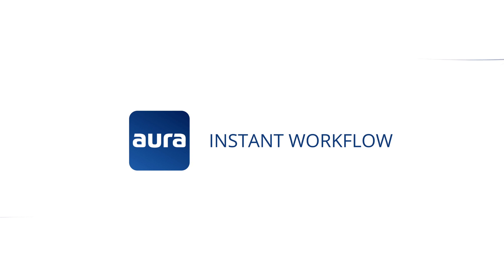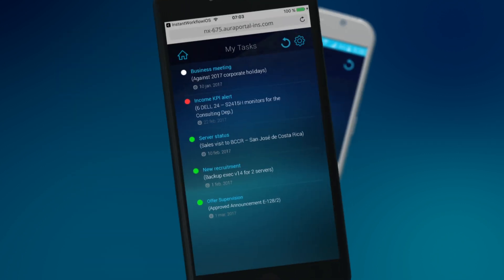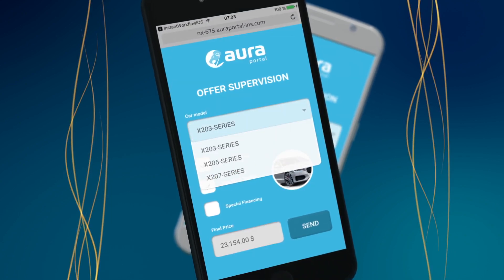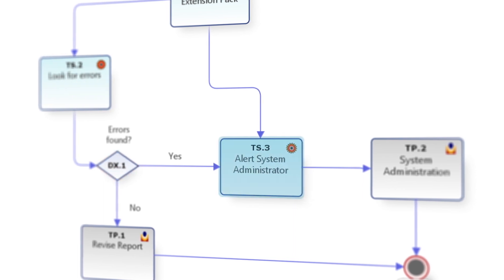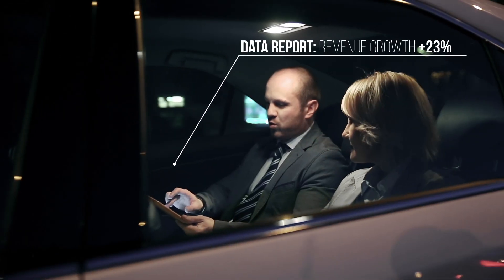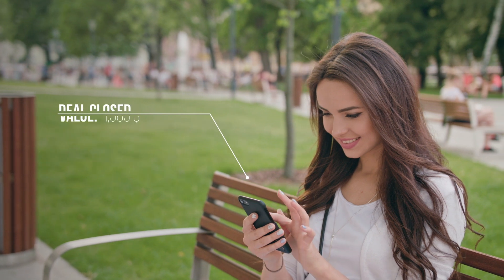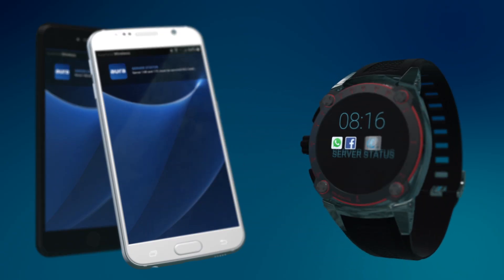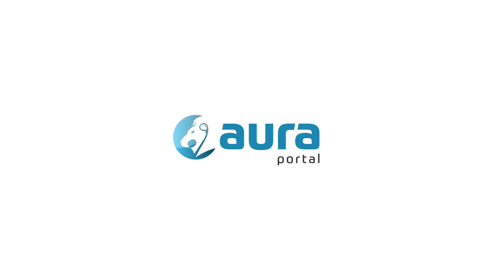AuraQuantic App: Instant Workflow (EN)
Every day is a challenge when it comes to working faster and better. Welcome to the real-time business era where bottlenecks do not exist and the pursuit of instant knowledge and innovation is incessant.

The AuraQuantic Instant Workflow App makes mobility a reality for all employees by allowing them to connect to their entire business environment.

With this App, users can complete their tasks directly from their mobile device and continue the process workflow, resulting in greater speed and agility in any business area.

In addition to receiving workflow tasks in real time, users also receive the automatic notifications they selected in their AuraQuantic BPM installation.

This App keeps business users, sales teams, system managers, administrators, etc. fully aware of all important tasks or notices in their workflow, so that they can act immediately on the business processes that require their intervention.

Features:
* Notification of personal and system tasks.
* Integrated access to personal tasks.
* Subscription System.
* Alert Viewer.
* Direct and authenticated connection with your AuraQuantic installation.